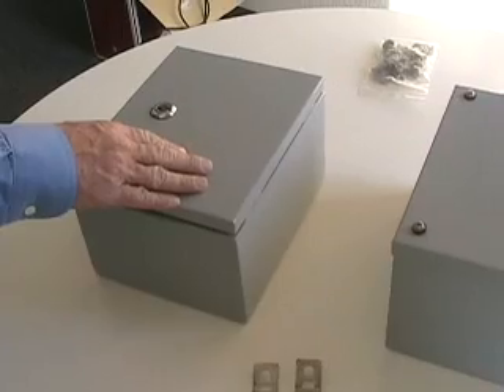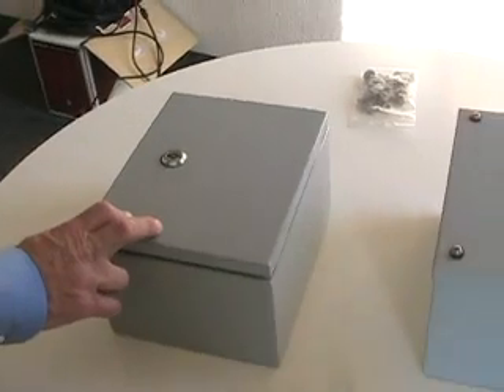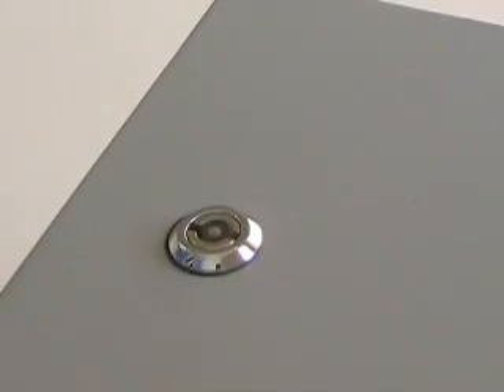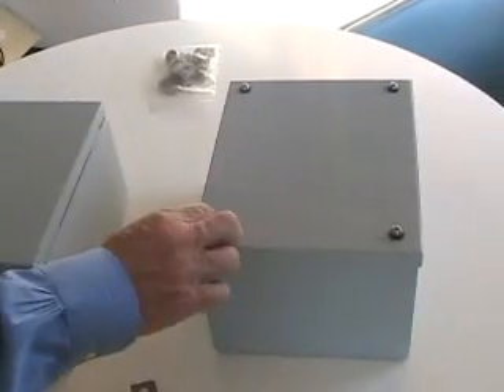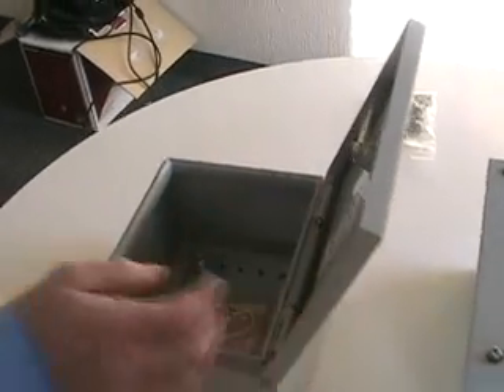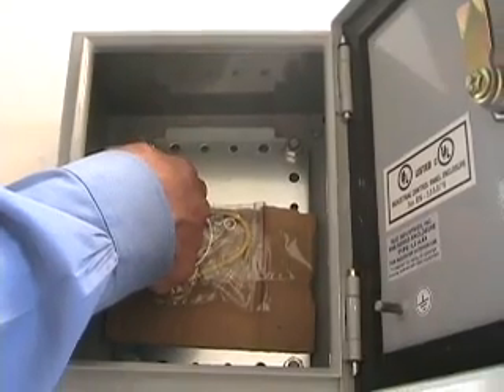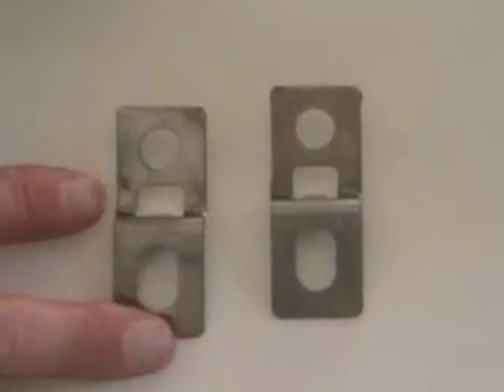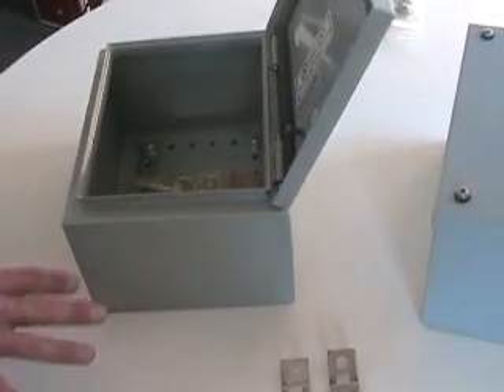SNB SNC Steel NEMA 4x electronic enclosures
Bud Industries introduces two versions of steel NEMA 4x and NEMA 12 enclosures that meet IP 65 ratings.

View Bud’s line of sheet metal NEMA enclosures!